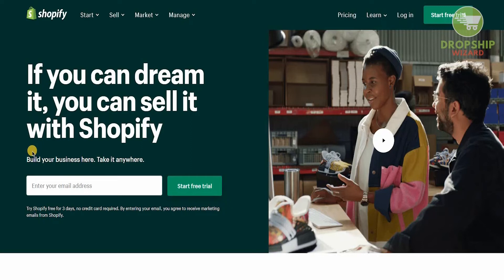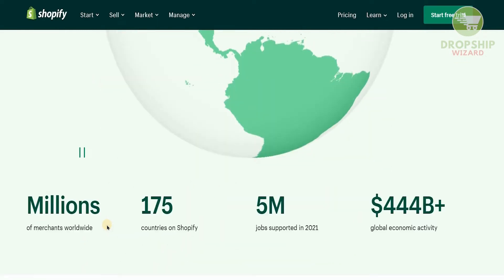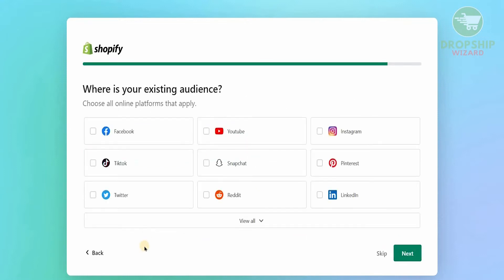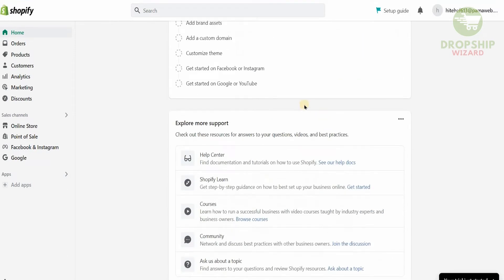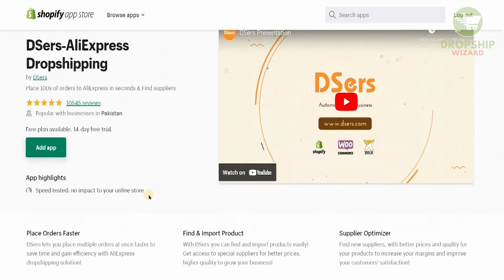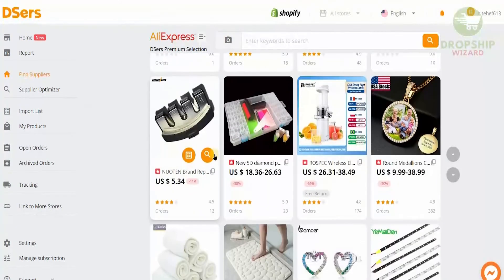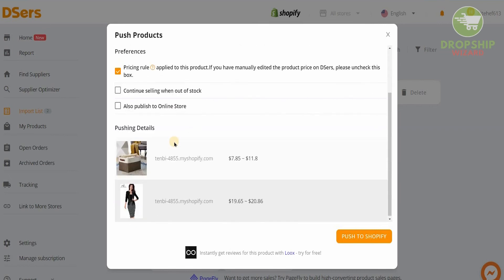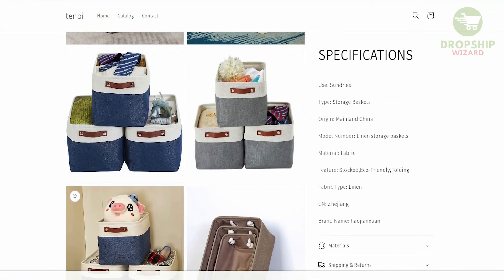How to Add Products to Shopify from Aliexpress | Shopify Dropshipping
☎️ 📧 👉 Contacting Me/ Contact: In this video I talk about certain topics such as shopify dropshipping, add products to shopify from aliexpress, aliexpress, how to import products from aliexpress to shopify, how to add aliexpress products to shopify, dropshipping, shopify, how to import product from aliexpress to shopify, aliexpress dropshipping, import products from aliexpress to shopify, how to add aliexpress items to shopify, how to add products from aliexpress to shopify, add products to shopify page and more thanks for watching and don't forget to like the video.

🚨 Incfile Discount link: Click Below - For easy LLC formation with a FREE YEAR of registered agent.

An LLC can be formed in most states by following their specific process and paying a filing fee. An LLC, short for Limited Liability Company, is a business structure that provides limited liability. This means that the members of an LLC are only liable for the amount of money they have invested in the company. If the company goes bankrupt, the members are not responsible for any of the company's debts. An LLC is a good option for small businesses because it is easy to set up and it provides some protection from lawsuits.